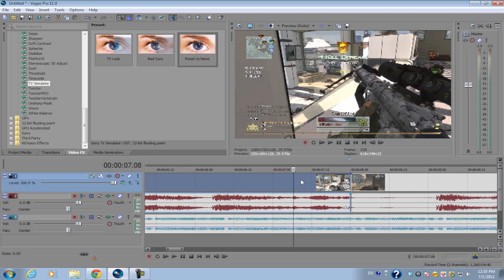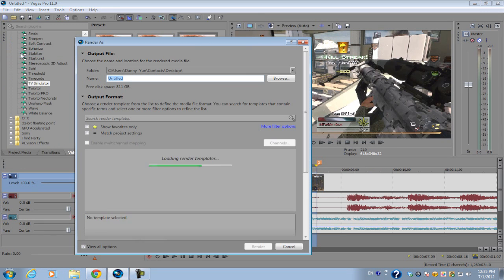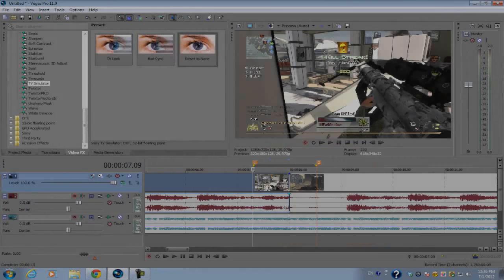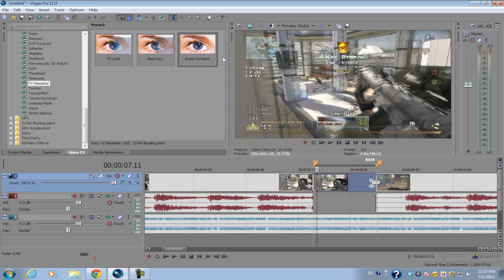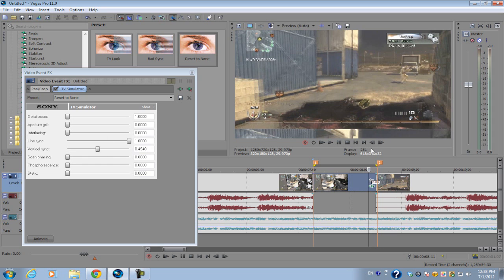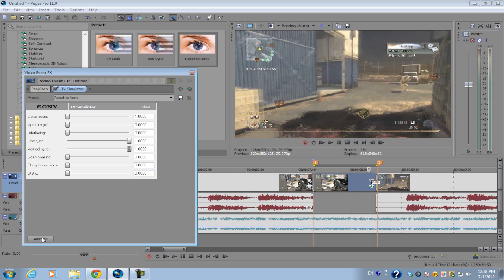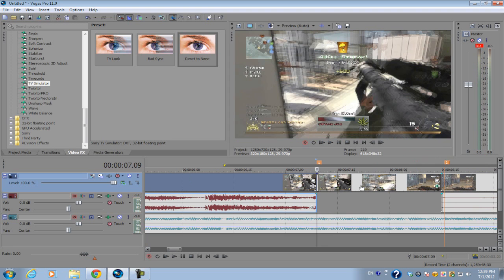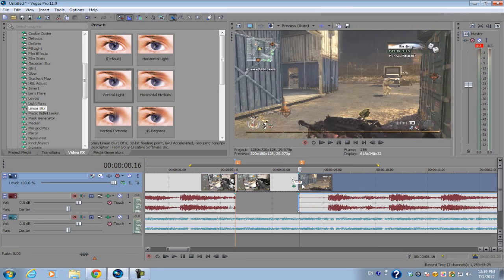Sony Vegas Pro 11: CC Offset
As this tutorial is my last Vegas video for this week, I thought I'd teach you guys how to do the CC Offset transition. This was something I've been working on a couple weeks, but I didn't know how to sync two clips with the transition properly. I only found a solution to this by watching Fabizle's Offset tutorial, so giving him credit, be sure to check out his channel for more great Vegas tutorials. This transition is very simple and no third-party plugins are needed. All you need is two clips and the TV Simulator plugin.
If you're interested in watching my Cinema 4D series, be sure to give the video a like! ^_^